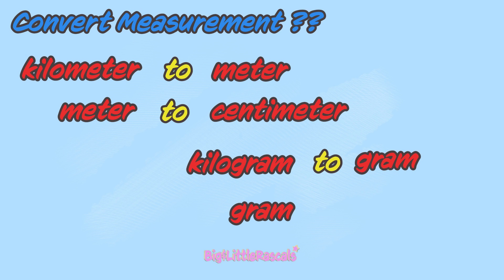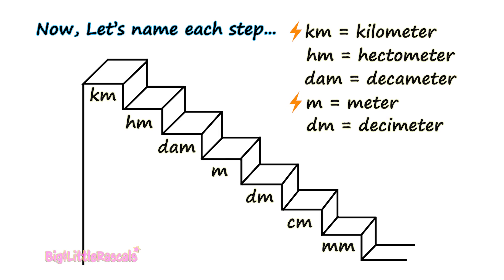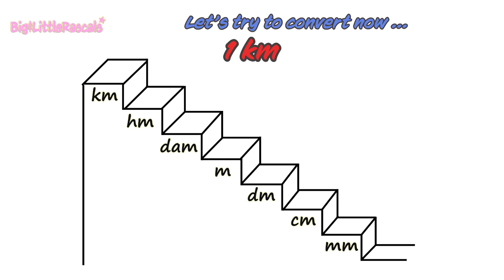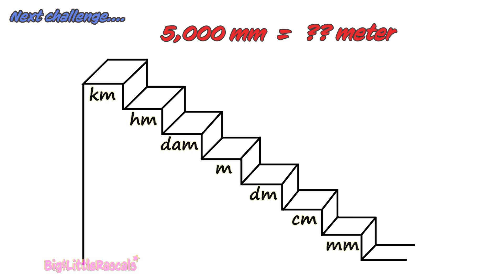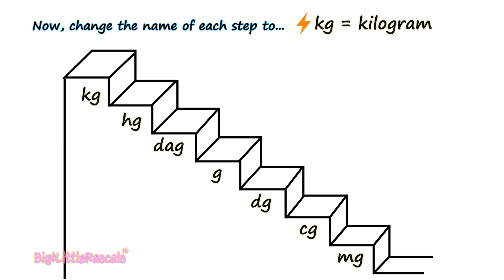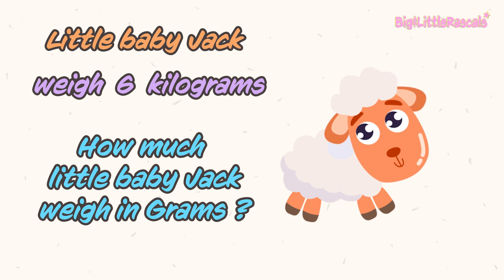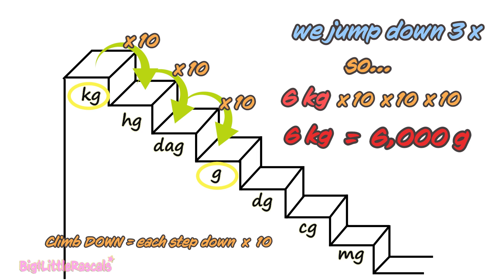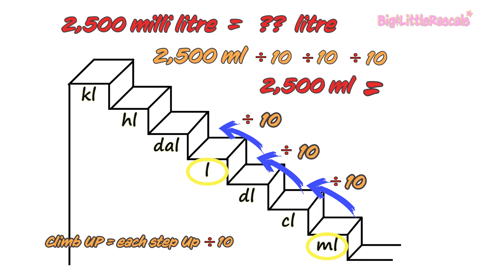Learn How to Convert Unit of Measurement | School Math Unit of Measurement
Big&LittleRascals team take you to our Fun Learning video about How to Convert Unit of Measurement. This video is designed specially for Primary School Students and Learners for easy understanding step by step in details in most fun ways. The video covers converting unit of measurement. for example meter to kilometer, gram to kilogram, litre to millilitre and vice versa by using Stairs of Measurement complete by the Measurement Formula.
Hope you enjoy this video and you can now become an expert in converting unit of measurement. Be a STAR in your class!!
Have fun !!